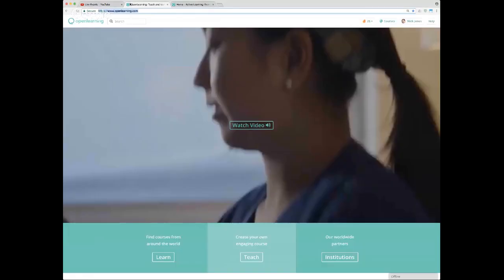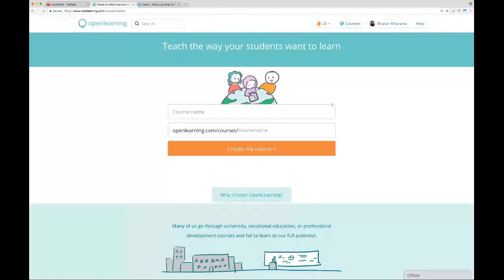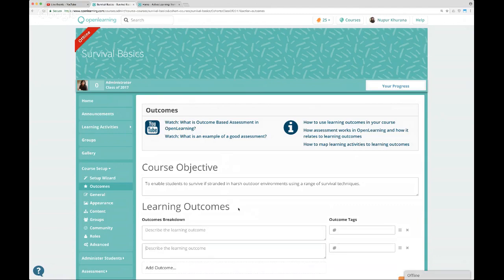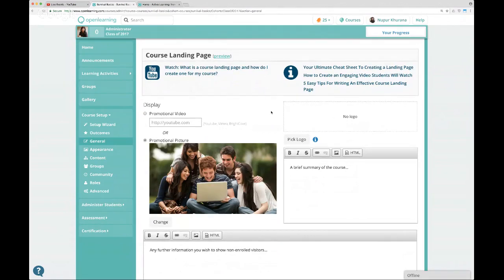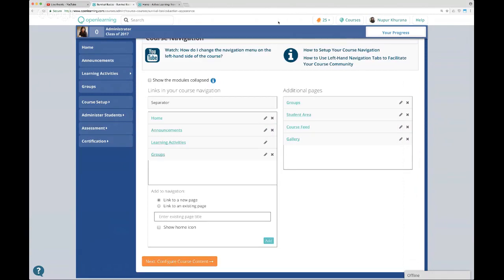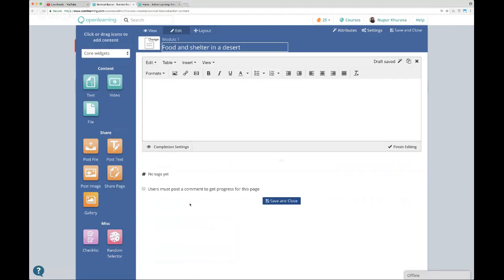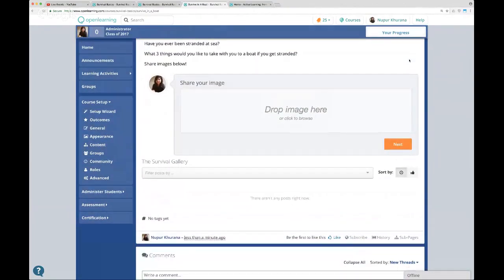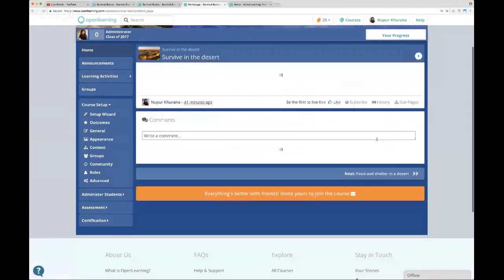OpenLearning Masterclass - How to Create a Course in 30 Minutes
Hosted by our Learning Designers Nick and Nupur, this FREE LIVE webinar explores the basics of setting up an online course in just 30 minutes.